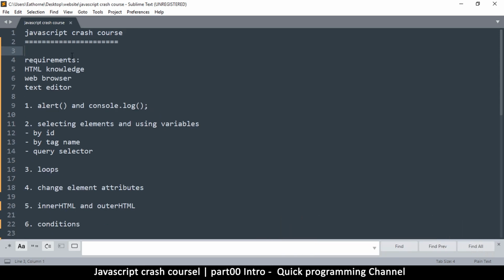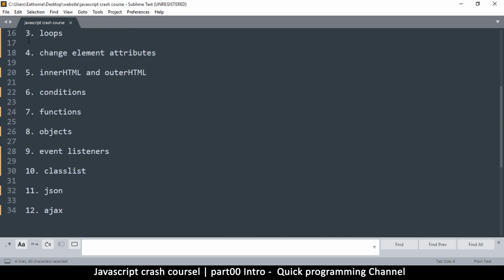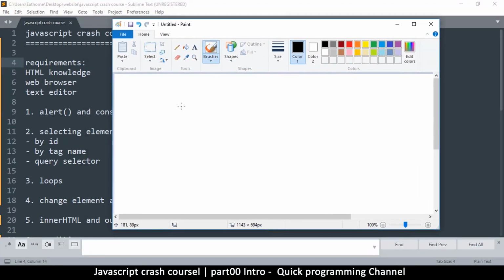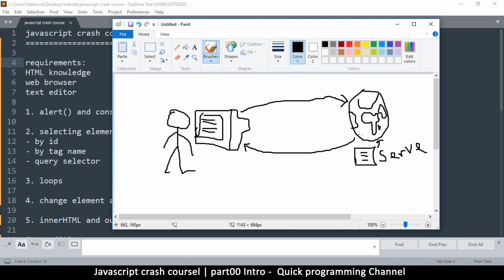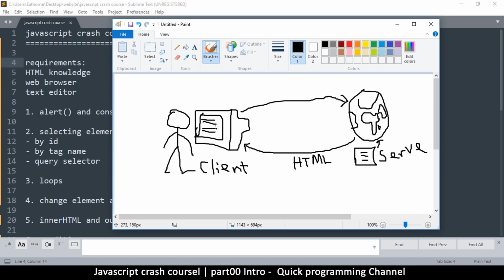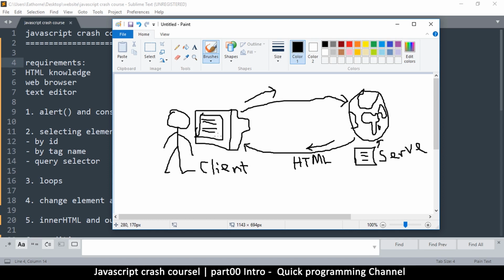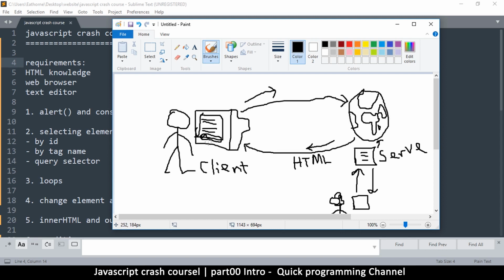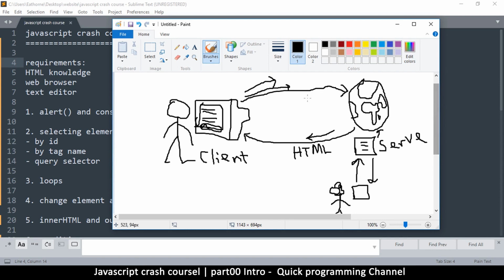Javascript crash course | part00 Intro | Quick programming tutorial